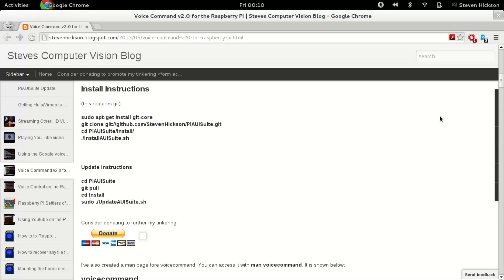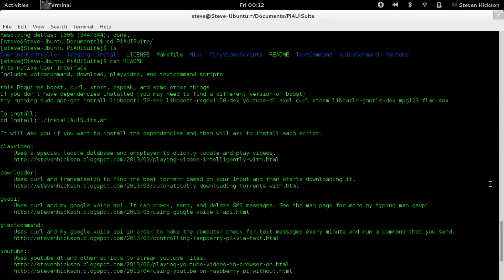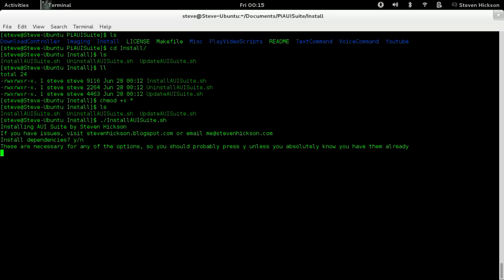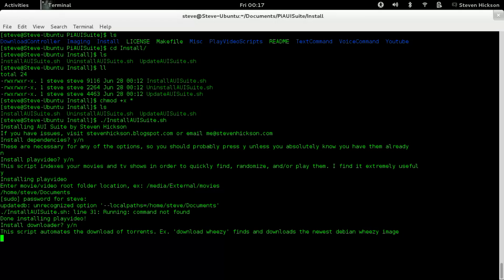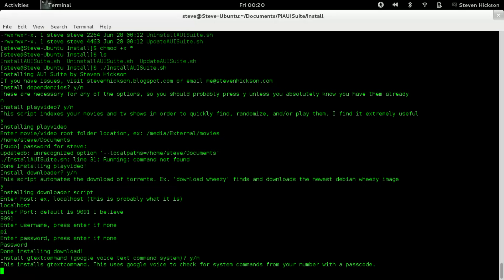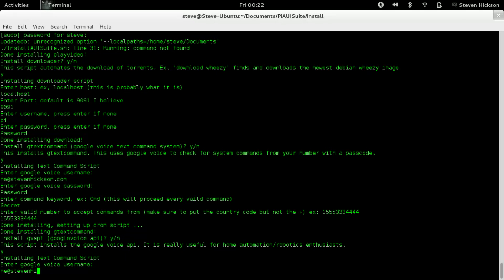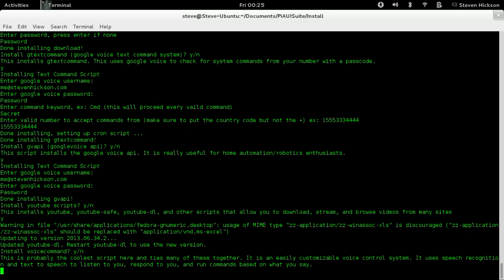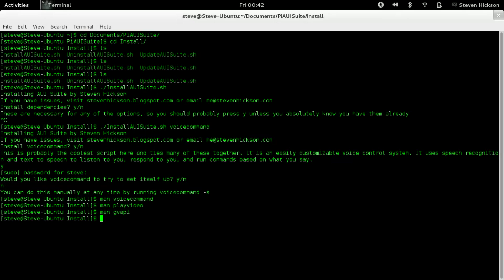PiAUISuite Installation Instructions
How to Installation video for voicecommand and the rest of the PiAUISuite